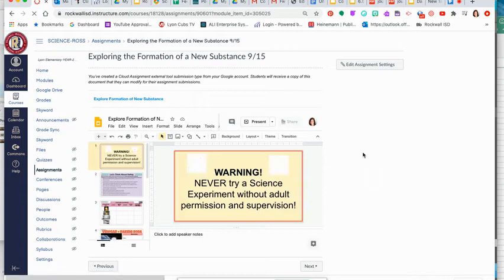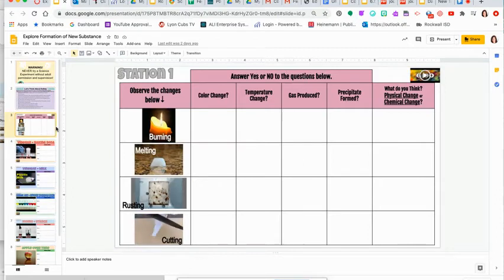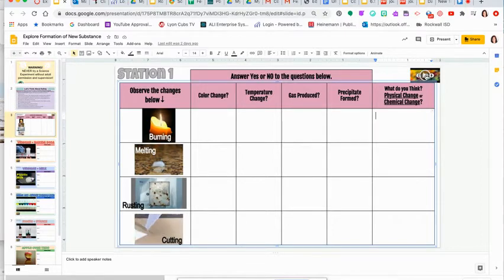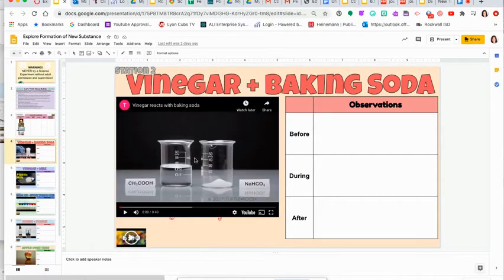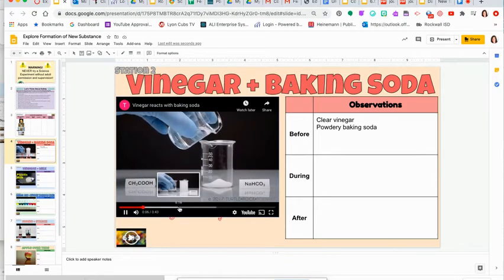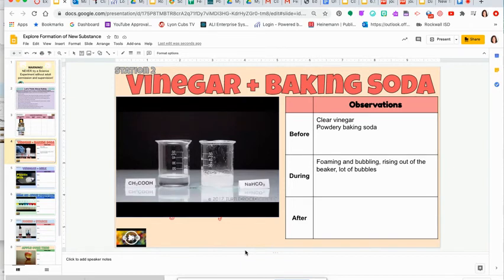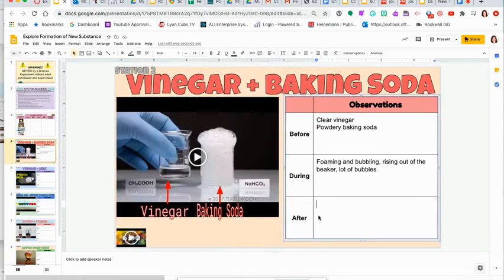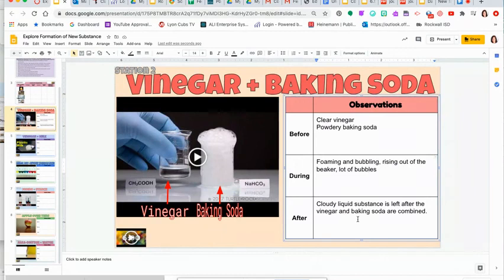Explore Formation of New Substances